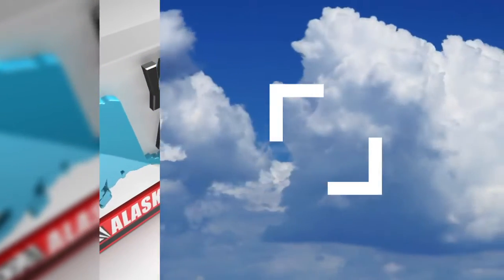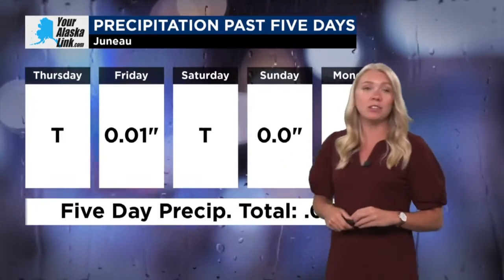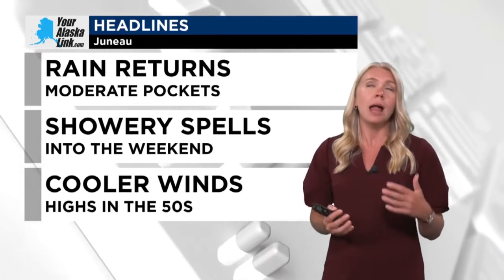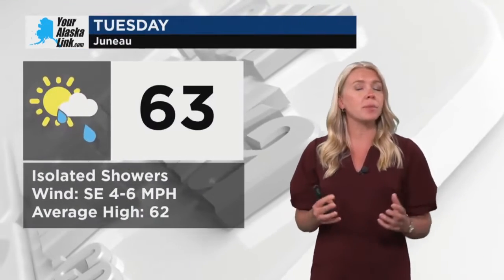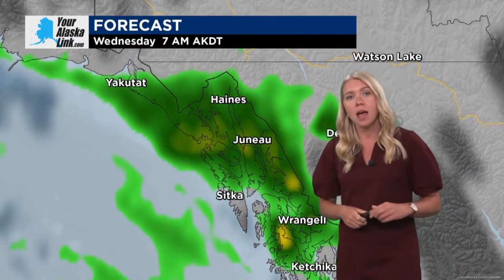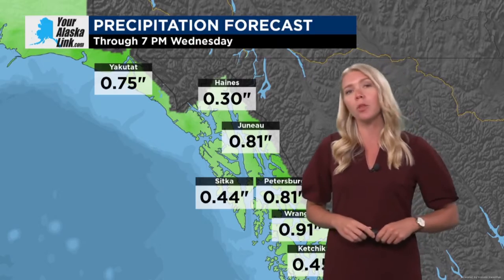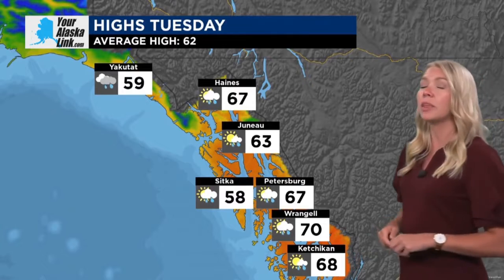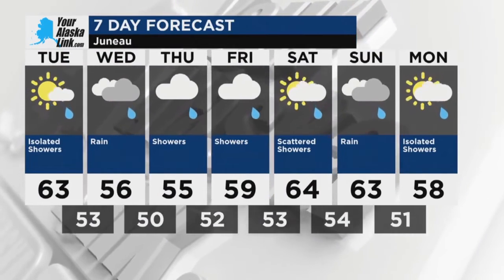Juneau Weather, Monday, July 8, 2024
Overcast. High 63F. Winds ESE at 10 to 15 mph.